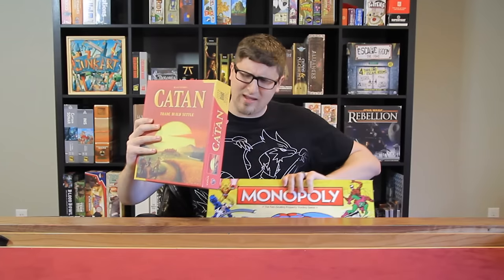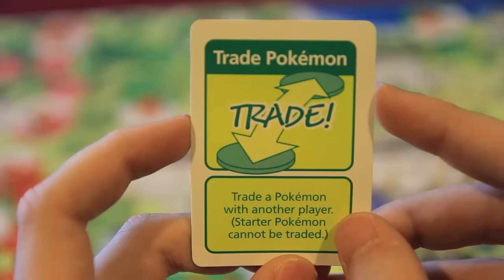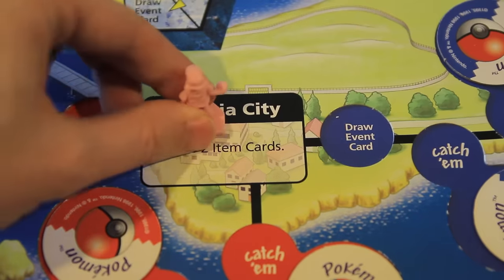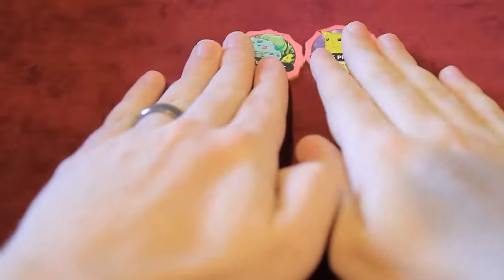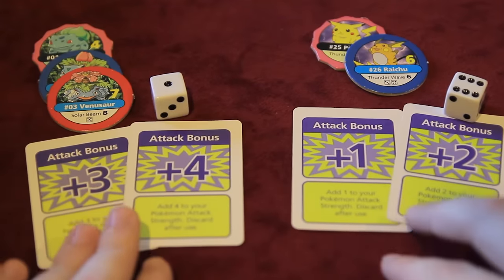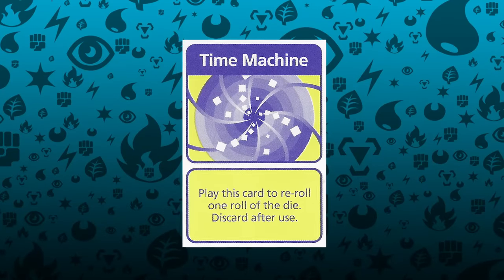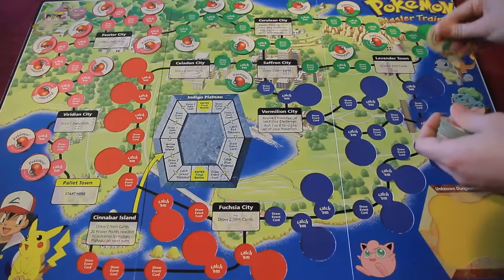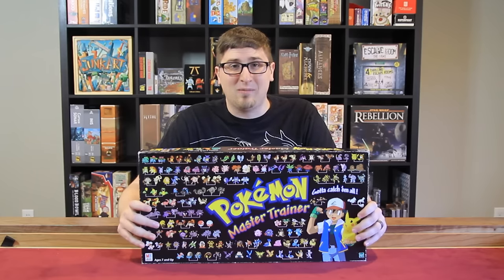The BRUTAL Pokemon Board Game - Master Trainer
What does it take to become a Pokémon master? A lot of patience, god-like RNG, and pogs. We're taking a look at the classic Pokémon Master Trainer board game!